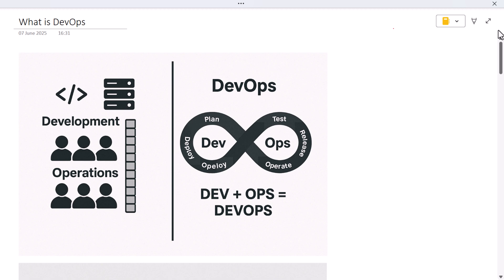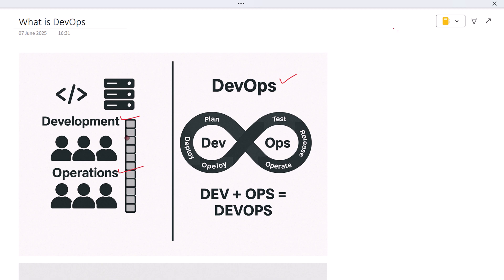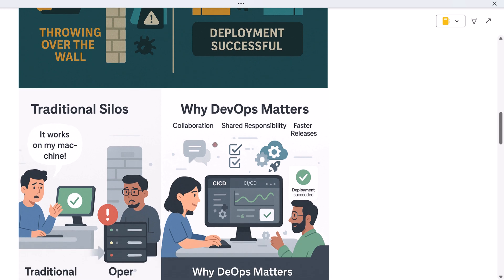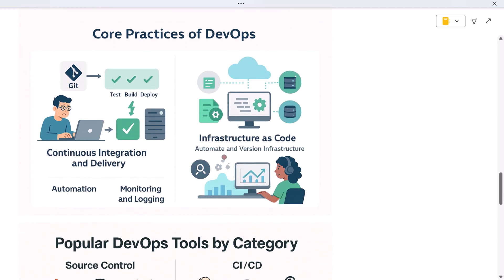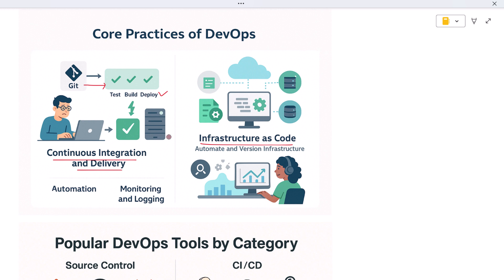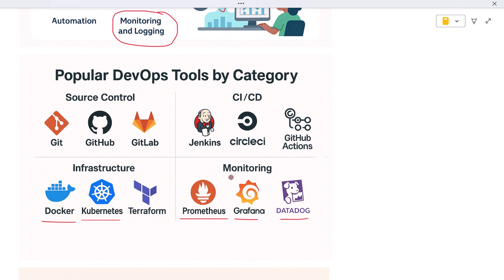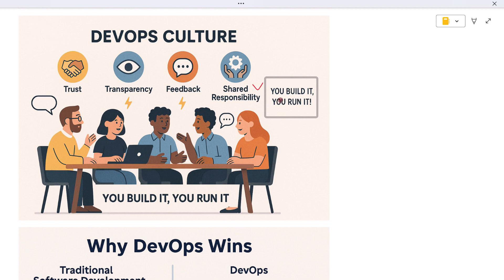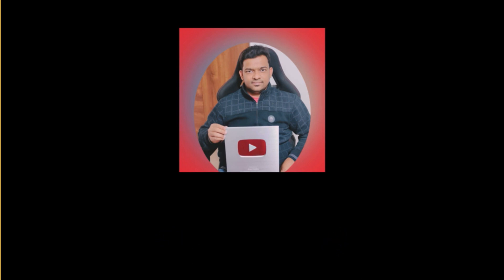What is DevOps?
DevOps is a culture and set of practices that brings together two teams — Development and Operations — to work as one throughout the entire software lifecycle.

In traditional software development, developers wrote the code and handed it off to operations to deploy and maintain. This created delays, miscommunication, and sometimes system failures.

DevOps breaks down this wall. Developers and operations engineers now collaborate from the beginning, sharing responsibility for everything from code to deployment to monitoring.